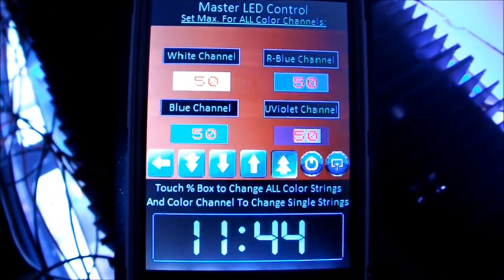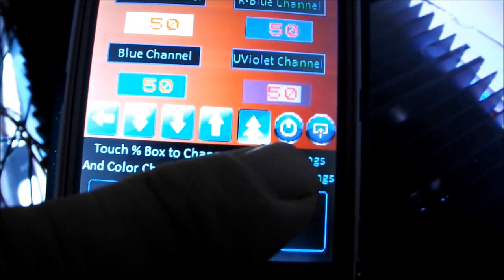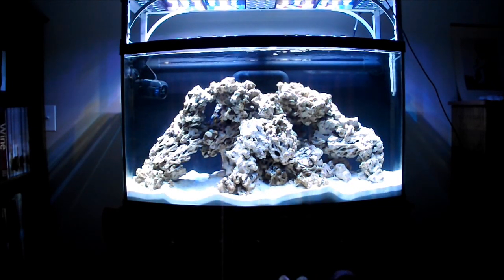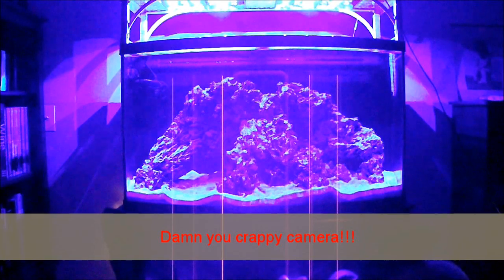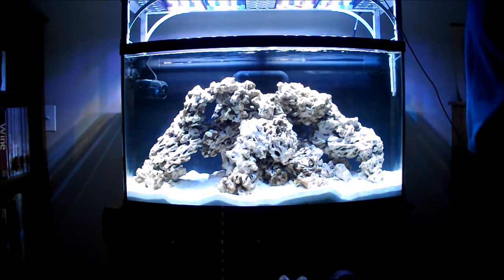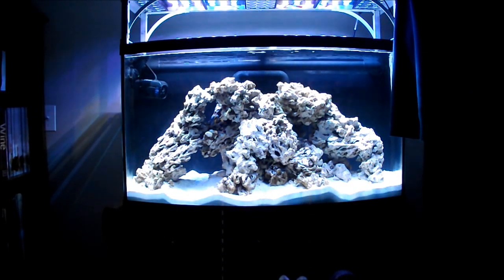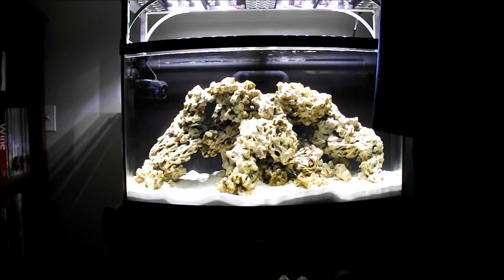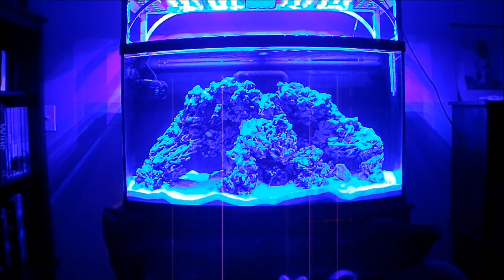DIY LED - w/ Arduino Dimming Control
I now have dimming control of my DIY LED rig using the Arduino Mega microprocessor.